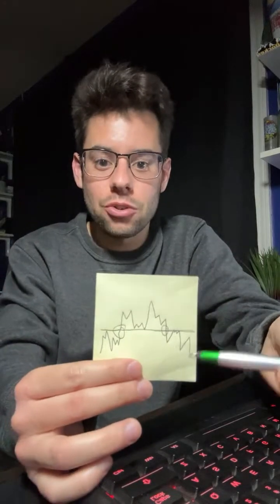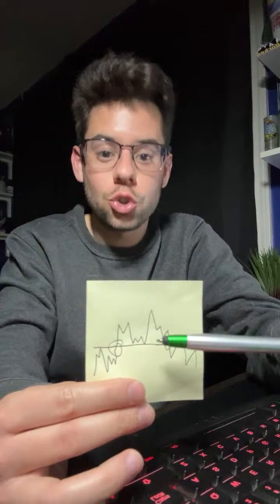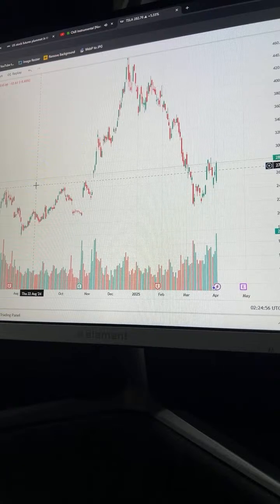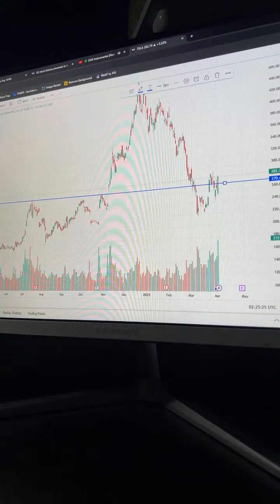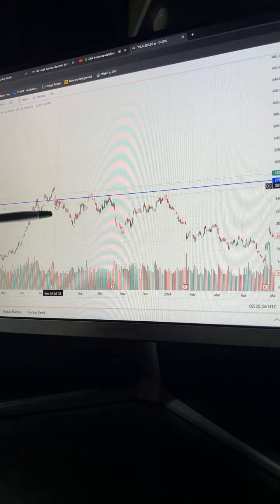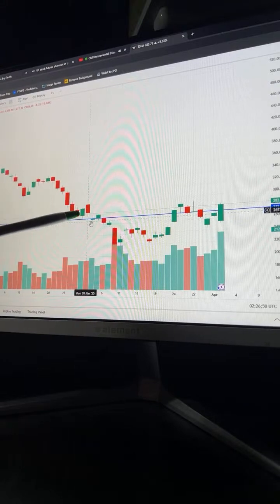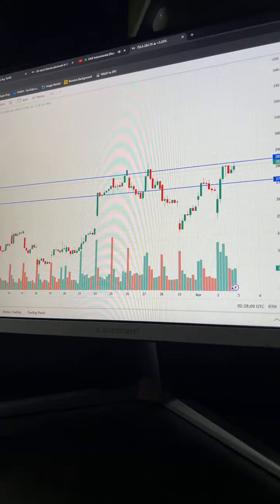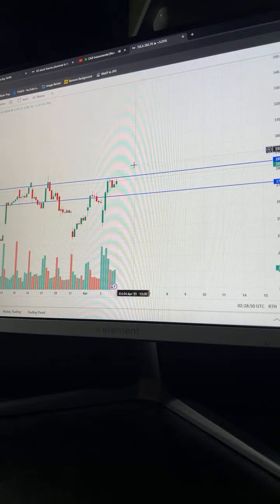Trump Tariffs Are Tanking The Stock Market...